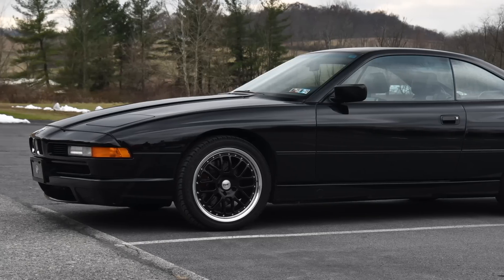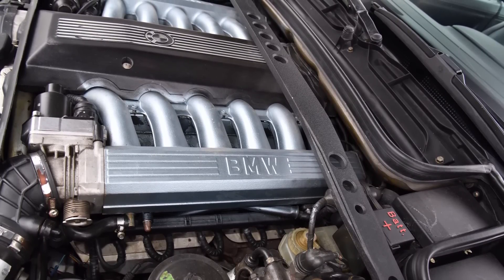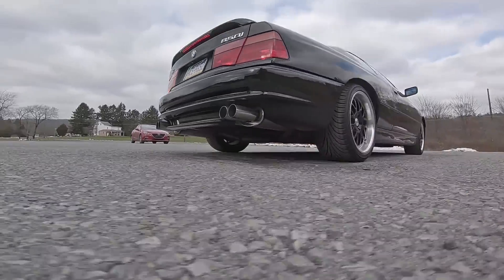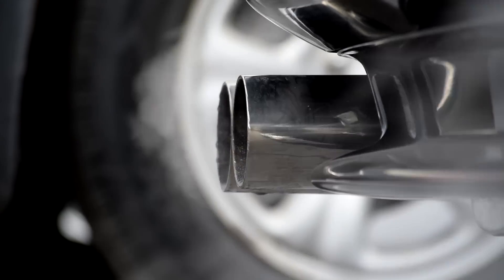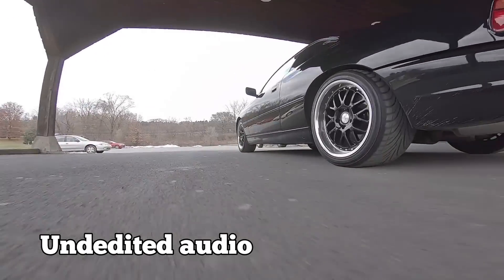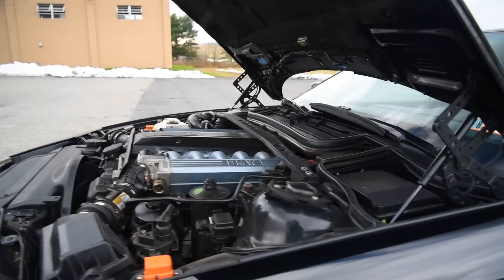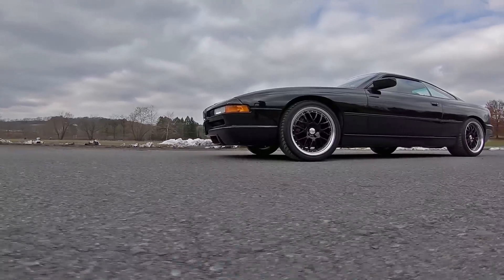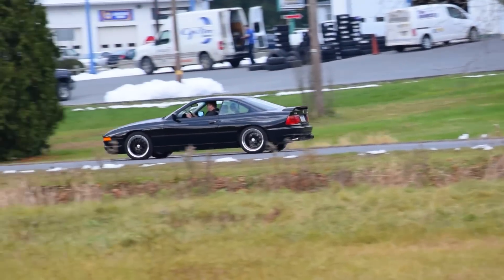1991 BMW 850i V12: Regular Car Reviews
We drive and review the very pricey grand-tourer 1991 BMW 850i V12. It look like a 3rd gen Toyota Supra